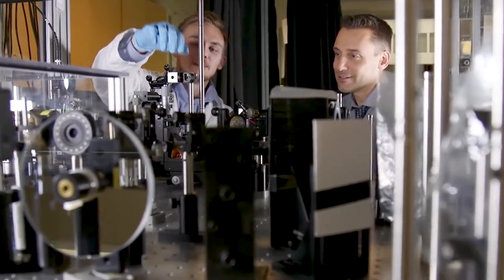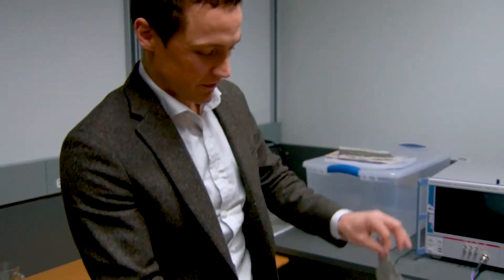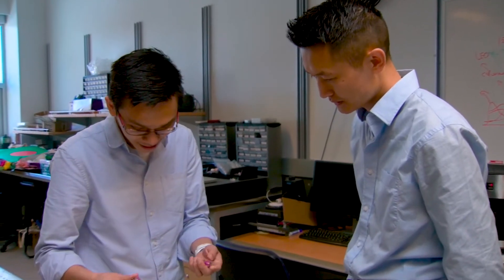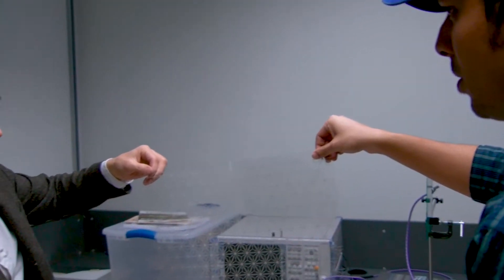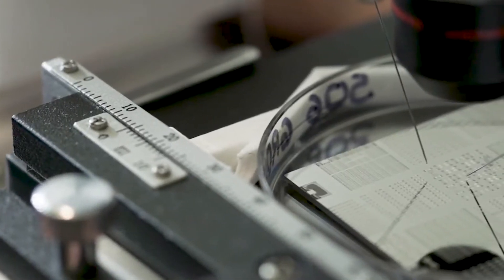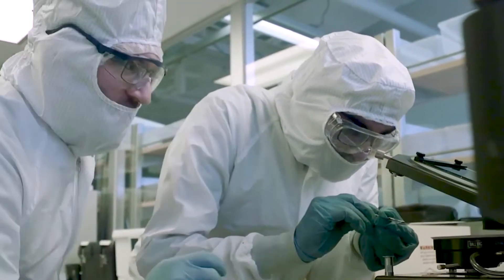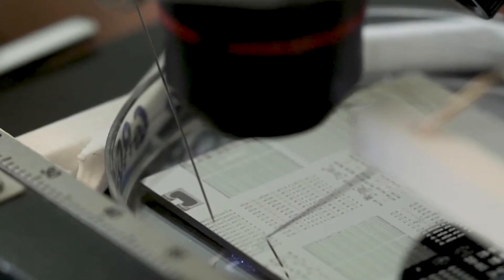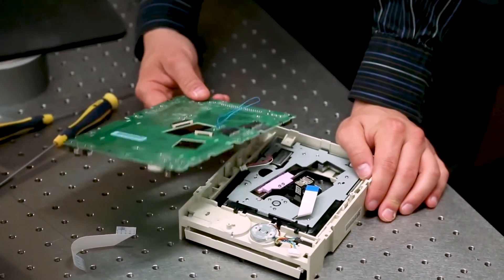Electrical Engineering Program at UBC Okanagan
Study at the cutting-edge of technology and be part of global solutions related to energy conservation, power grids, communications networks and intelligent products.. Work in state-of-the-art facilities for power electronics, lasers and optics, computer simulations, radio-frequency systems, micro- and nano-fabrication, and wireless communications.